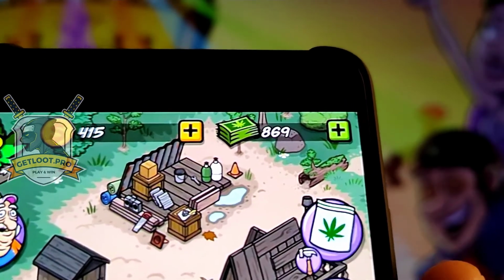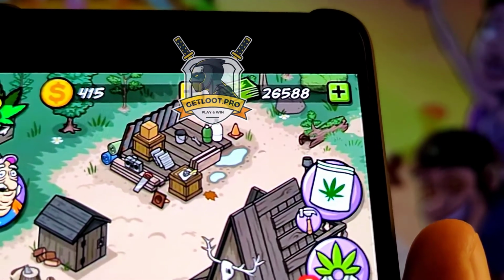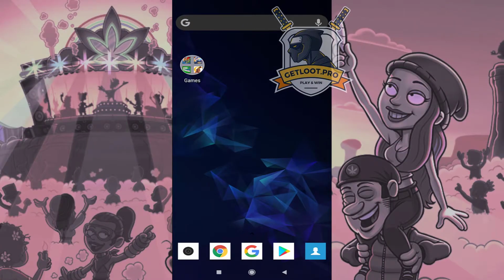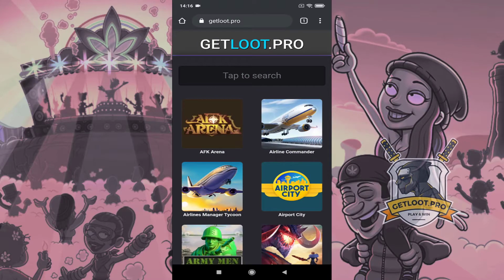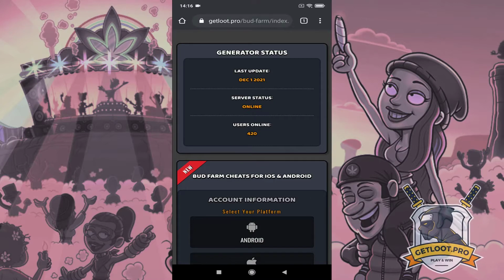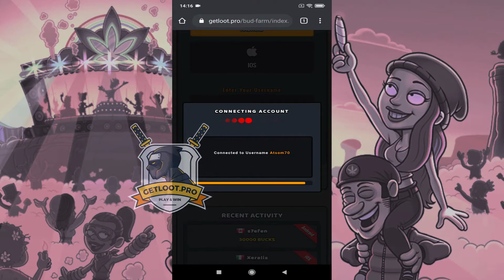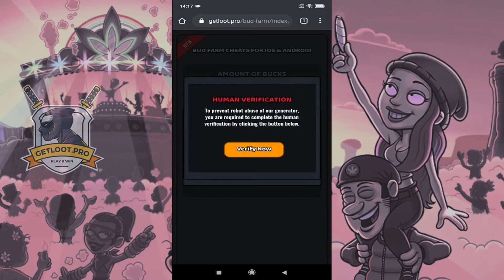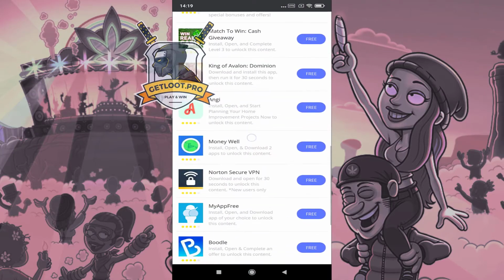😲 How To Hack Bud Farm 2022 👍 Easy Tips To Get Pot Bucks 👍 Working on iOS and Android 😲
Hi there gamers! Here we are relating you our brand-new 2022 uptade Bud Farm hack Tutorial. Our Bud Farm Cheat Guide works on Android and iOS Mobile phones. Using this method anyone can easily acquire thousands of Pot Bucks and also massively improve gaming experience. Everything you require to do is stick to our video guide. Enjoy!

How to hack Bud Farm? It is an easy as pie procedure if you follow these quick actions, you'll be able to do it in just a matter of minutes.
Bud Farm Hack is developed and protected by the best coder, This Bud Farm hack has been used by manies users now, we obtained fantastic reviews and has no bad feedbacks froom them.